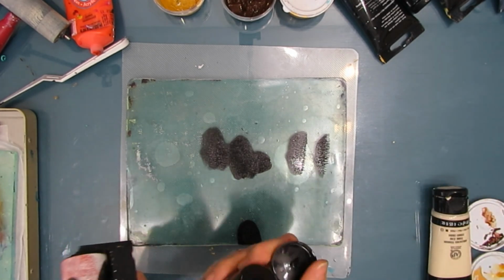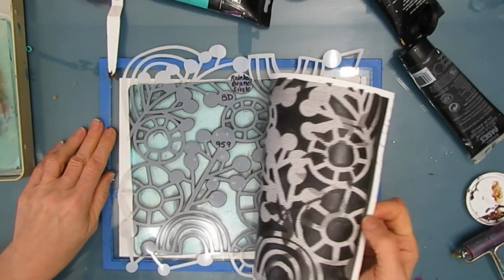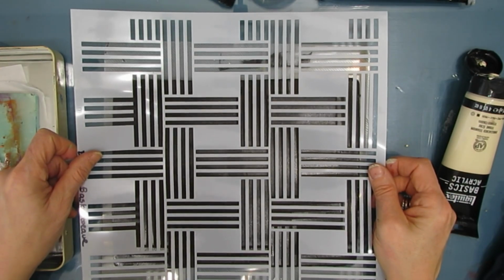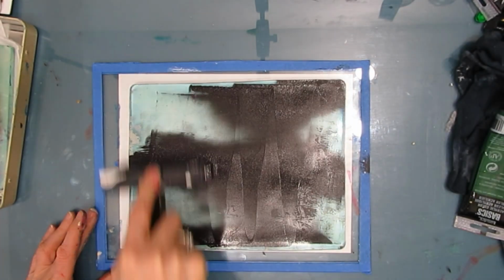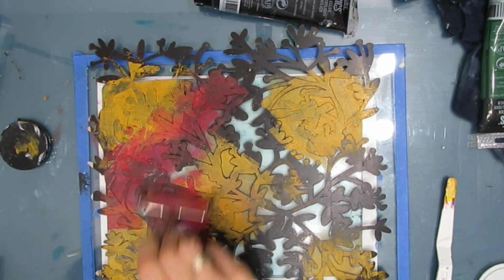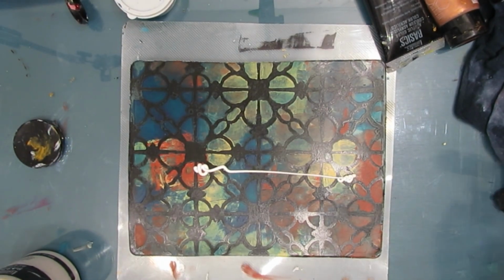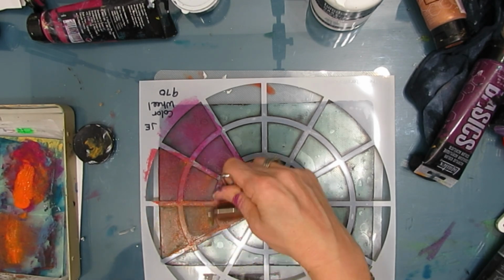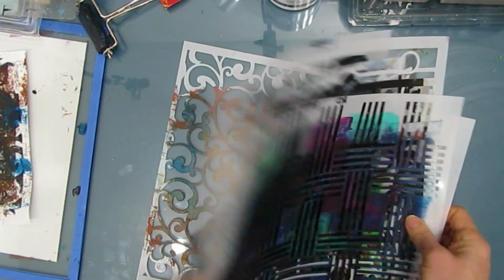Gel Printing with Stencils - Creating Grungy Good Gel Prints- Super Simple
Follow this super easy technique and create your own stash of grungy good gel prints you will love using on your art journal and mixed media projects.

Stencils Used . TCW956 Viney Flowers, TCW959 Rainbow Branch Circle, TCW960 Cosmic Music, TCW961 Basketweave, TCW962 Bouquet Bliss, TCW969 Illusions, TCW970 Color Wheel , TCW Linked Tiles, TCW GeoNetting

GEL PRESS GEL PLATES AND BRAYERS

gel press plate
Gelli plate
Speedball Brayer
Ranger 2 ¼ Brayer
Gel Press 8 X10